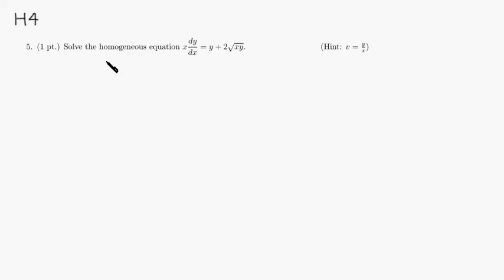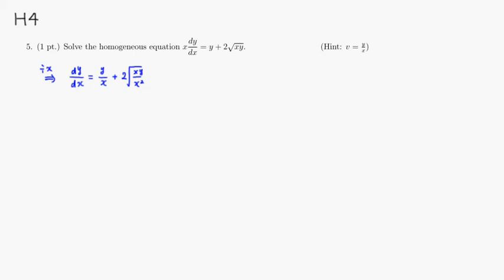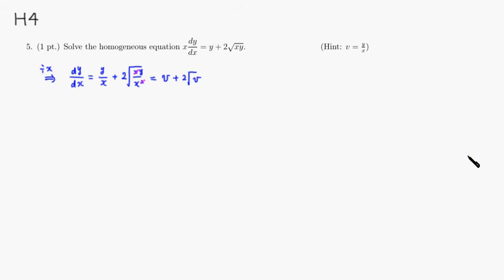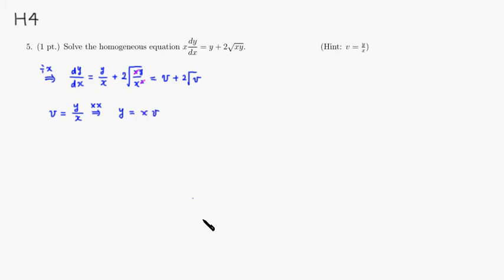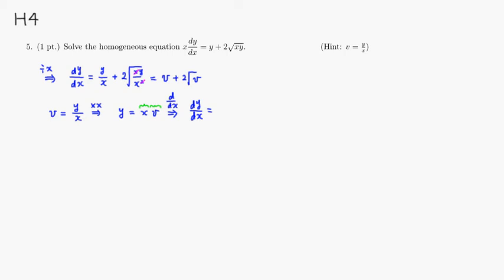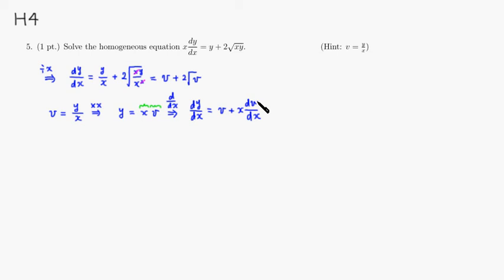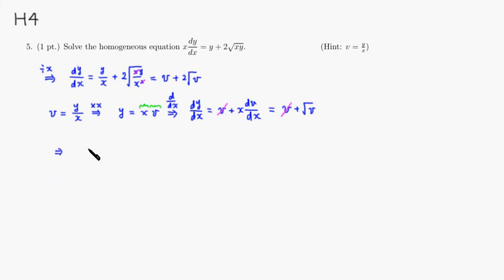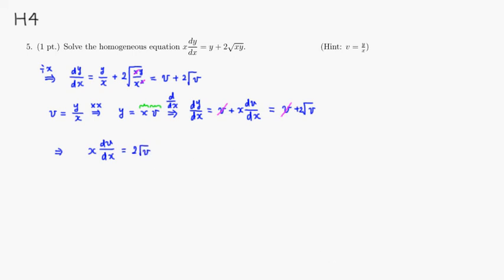MTH 304 H4 #5 (Spring 2014)